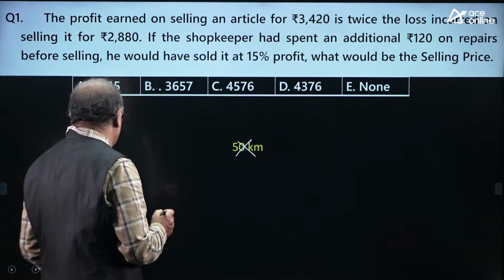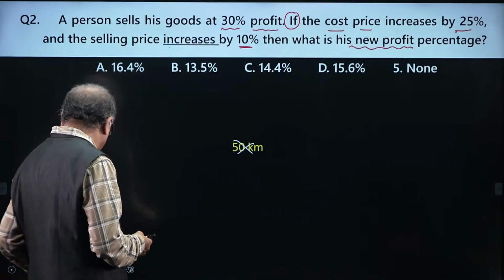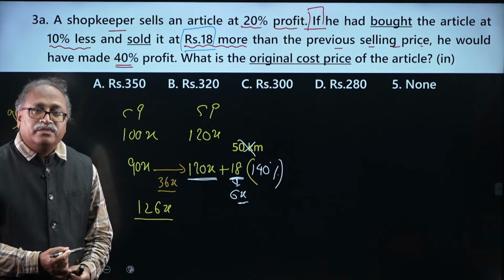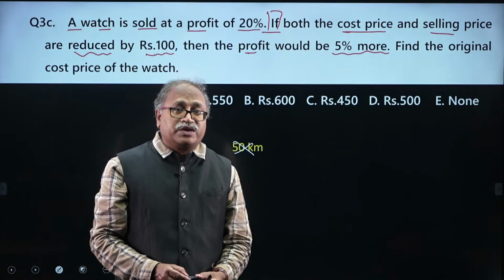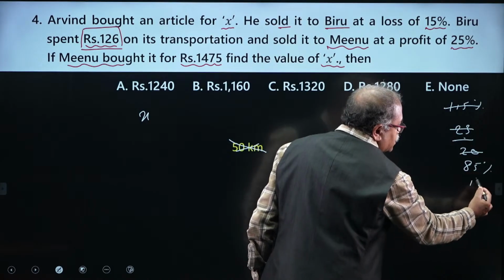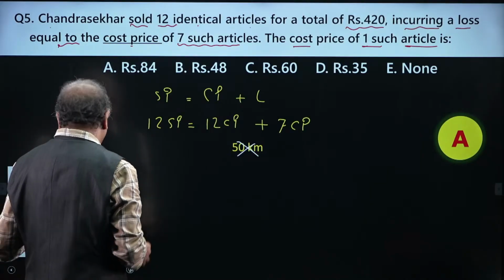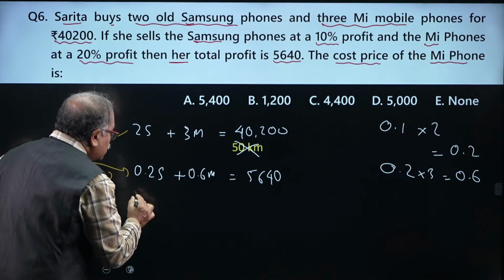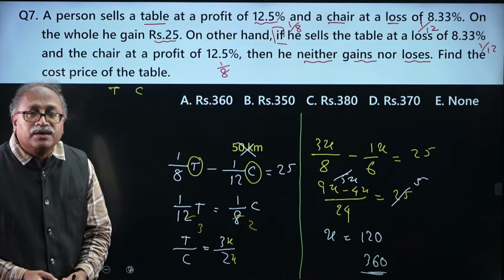General Intelligence: Profit and Loss | SSC JE, SSC CGL & ALL State AE/ JE Exams | ACE Online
Boost your exam preparation with our General Intelligence: Profit and Loss session designed for SSC JE, SSC CGL, and all State AE/JE exams. Learn smart tips, shortcuts, and effective methods to solve profit and loss questions quickly and accurately. Strengthen your problem-solving skills, master exam-oriented concepts, and gain the confidence to score higher in competitive exams with ACE Online’s expert guidance.